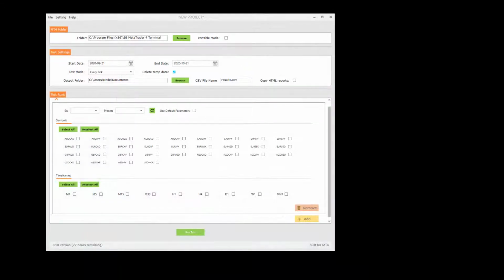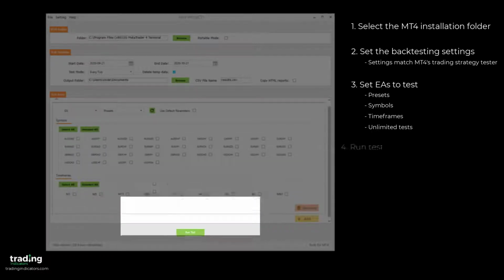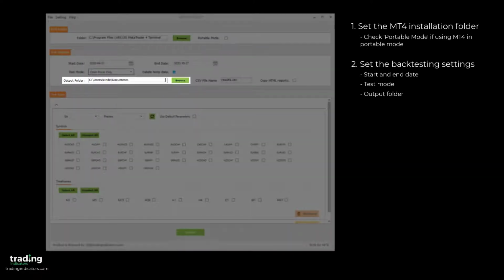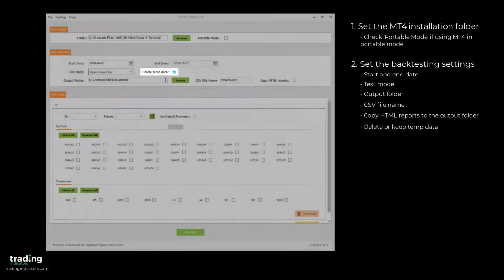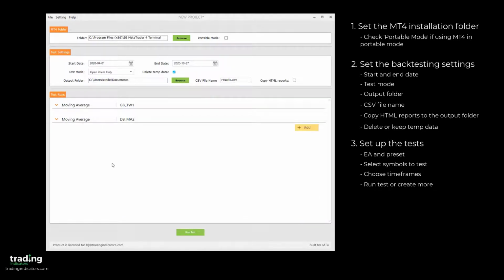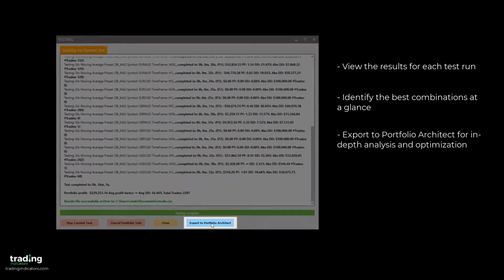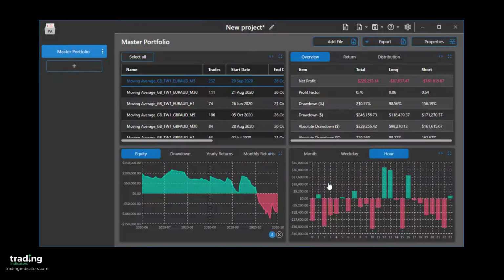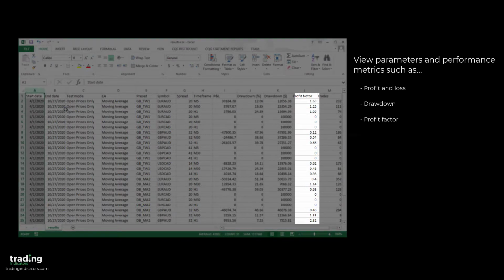MT4 Portfolio Tester - Tutorial (Old with overlapping sound)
Find your trading edge! We go over the different features of the MT4 Portfolio Tester in this cool video! Automate MT4 testing across multiple strategies, symbols and timeframes. Intuitive and easy to use graphical user interface, where you can specify your portfolio tests with a couple of clicks. Eliminate tedious manual testing and find profitable symbols and timeframes for your EA!